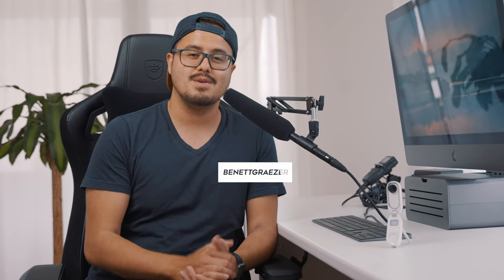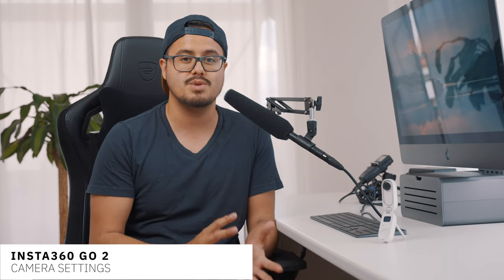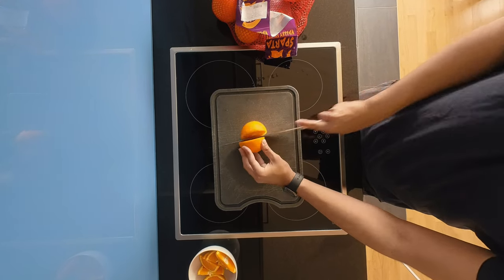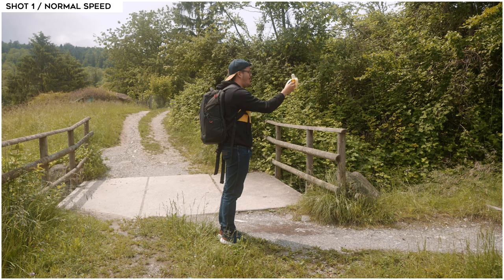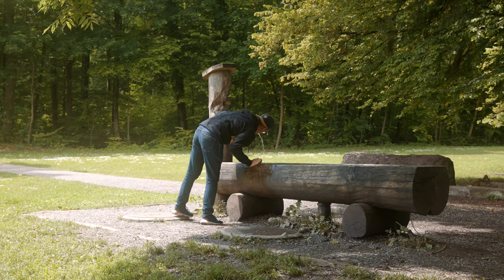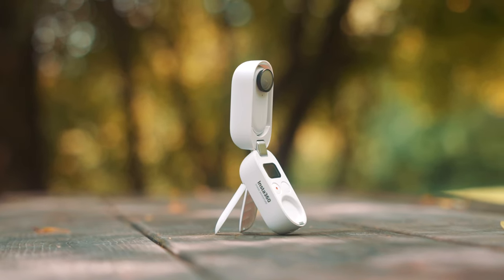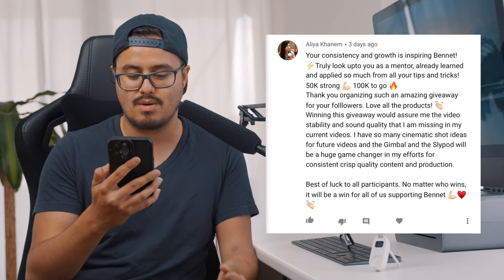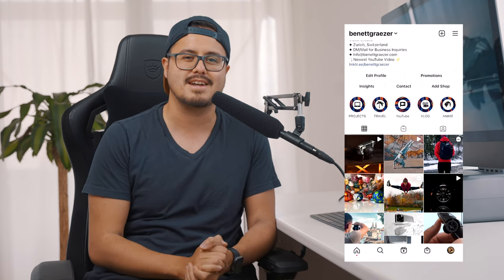5 CREATIVE VIDEO IDEAS using the Insta 360 Go 2 camera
GEAR USED IN THIS VIDEO:
Invisible Stick (Amazon)

MY RECOMMENDED MOBILE GEAR: